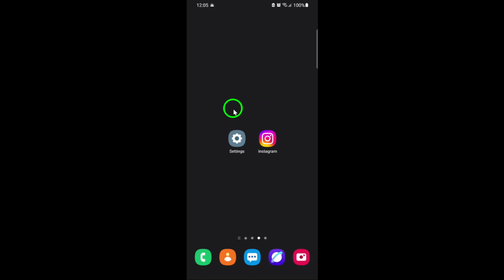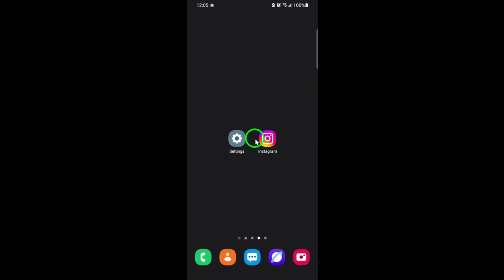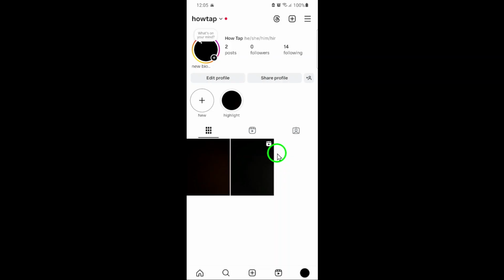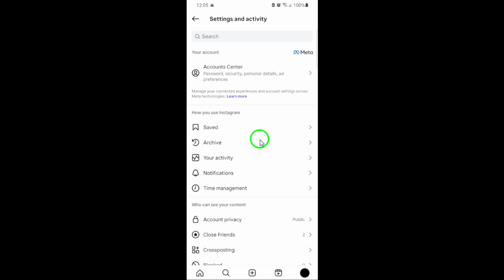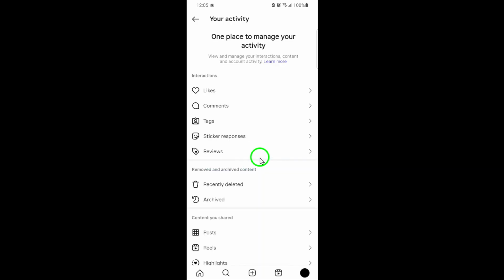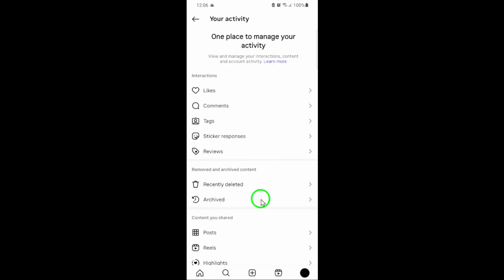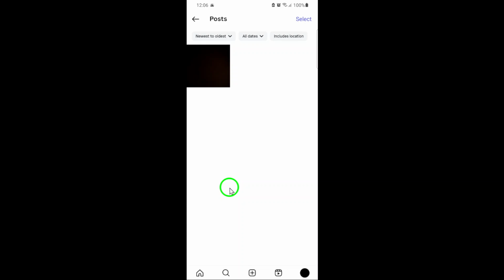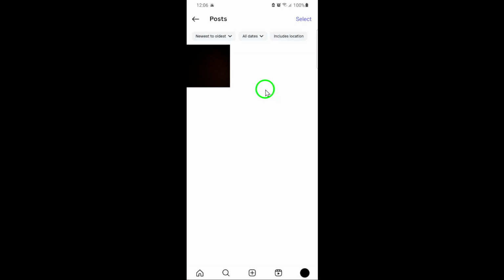How To See Instagram Posts Shared From Facebook (Updated)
Learn how to see Instagram posts that were shared from Facebook with this easy, updated guide. If you want to quickly find all your Instagram posts originally shared from your Facebook account, follow these simple steps.

1. Open Instagram and go to your profile

2. Tap the ☰ menu (top right corner)

3. Tap Your activity

4. Tap "Posts" under Content you shared

5. Tap on Shared from Facebook filter

This step-by-step tutorial will help you manage your cross-posted content and keep your Instagram profile organized. Perfect for anyone who uses both Facebook and Instagram and wants to track shared posts efficiently.-
Timeline:
00:00 Start
00:12 How to do it
01:05 End